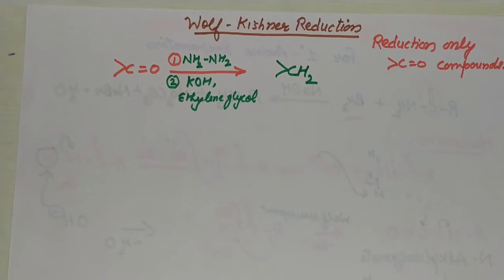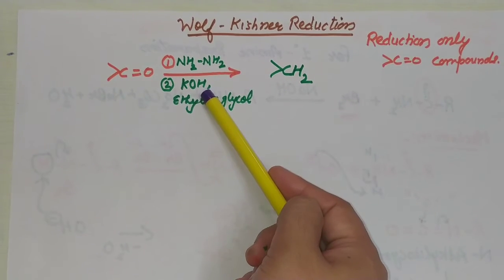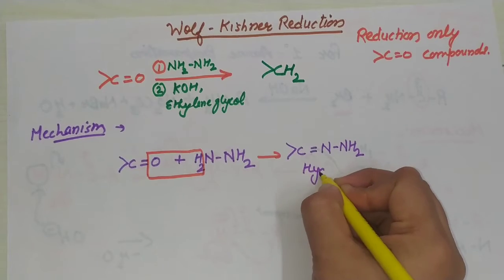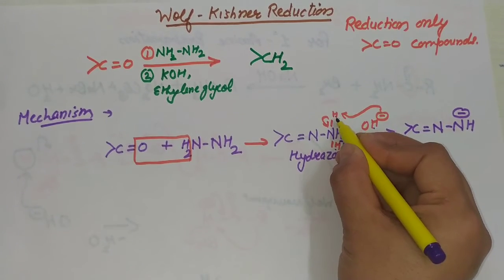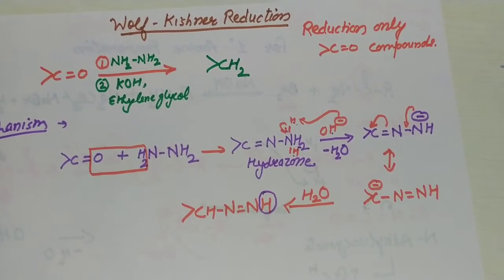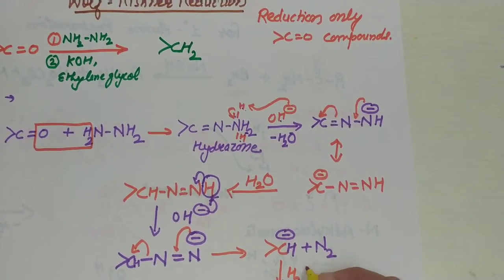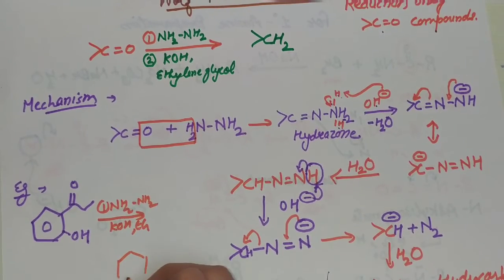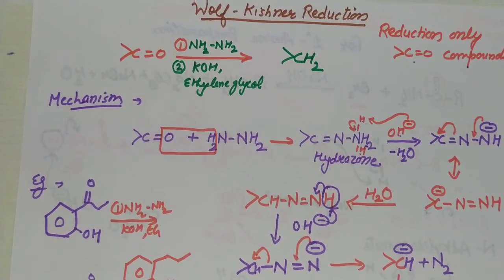Wolf Kishner Reduction| Aldehyde ketones Chemical Reactions | JEE NEET | Name Reaction| Organic Chem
Wolf Kishner Reduction with mechanism
 Aldehyde ketones Chemical Reactions
JEE NEET important Clemmensen reduction
Clemmensen reduction important reaction of aldehyde and ketones.